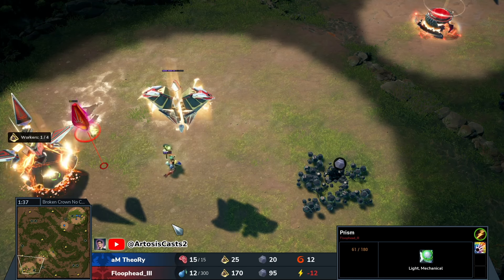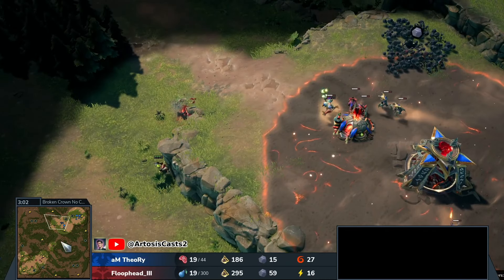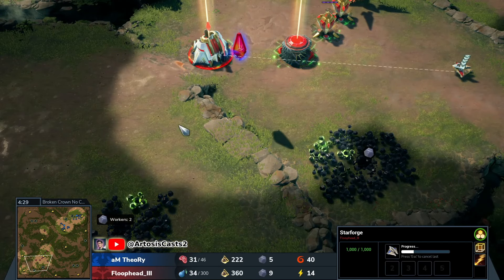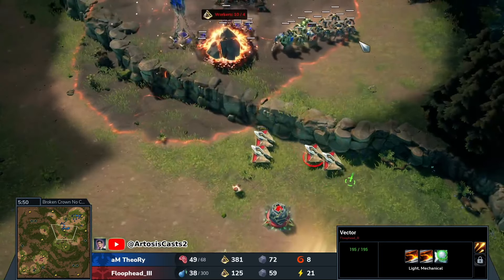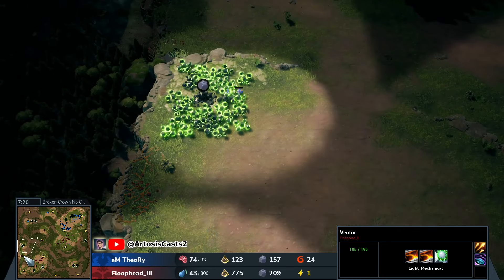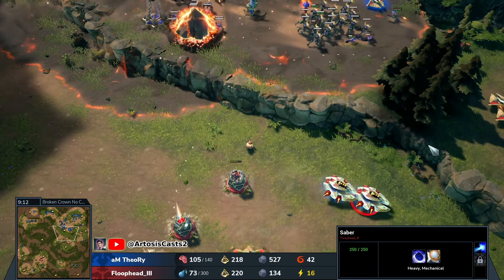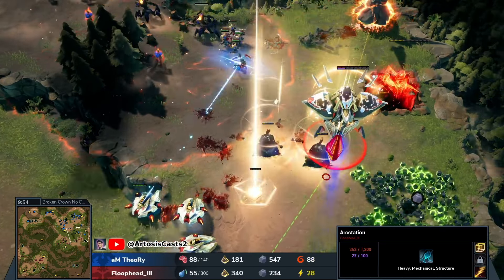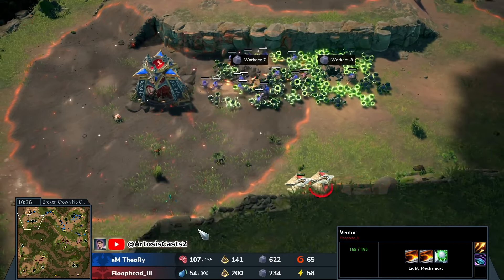INSANE Siege! - Theory vs Floophead - KOTH G10 - (Storm Gate)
After the first KOTH, Artosis decided that we want to see the game in a different light on completly different maps, a very tiny map and one map without any creeps. Further details here:

Casted by Artosis & observed by Mapu during the Artosis Storm Gate KOTH 2 on 11/14/2024!